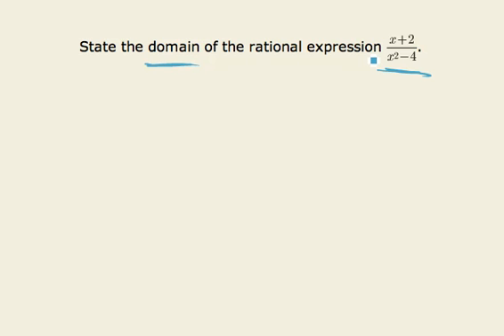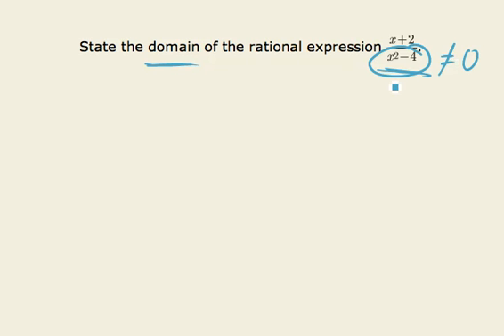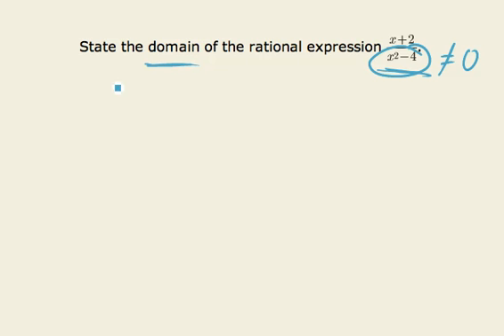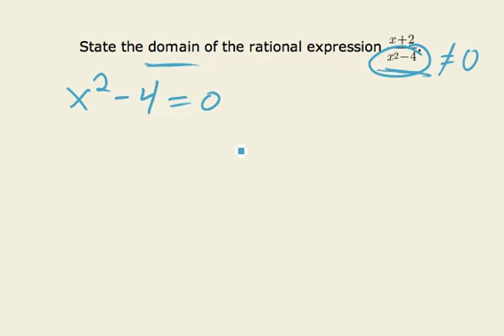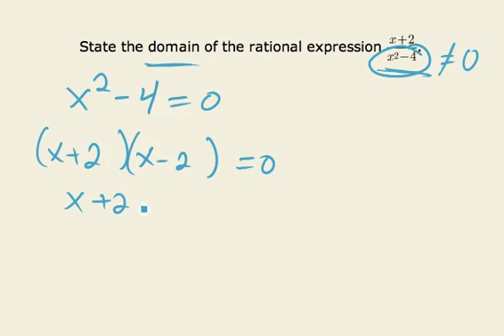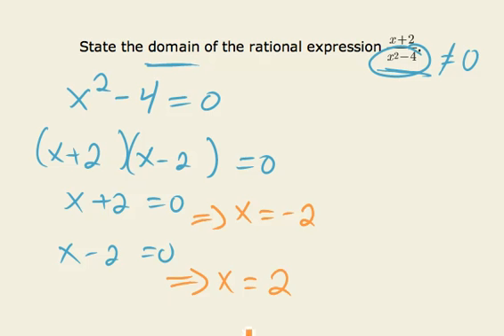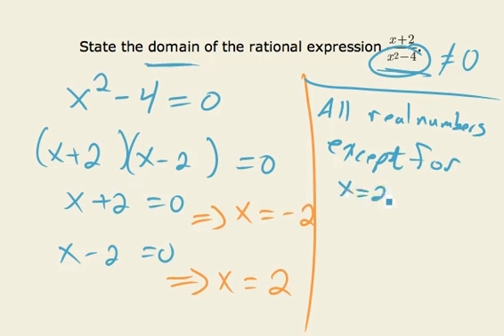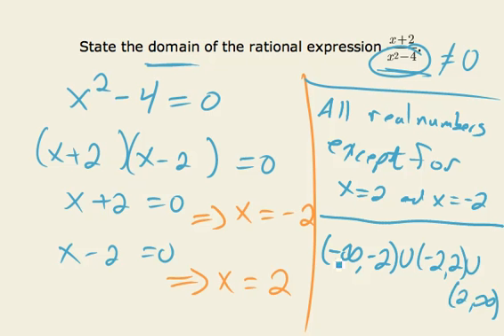Rational Expressions [Domain] -1